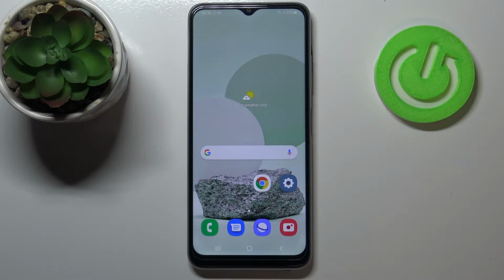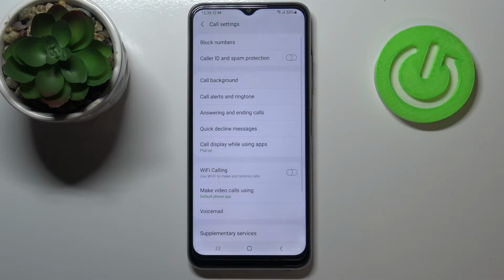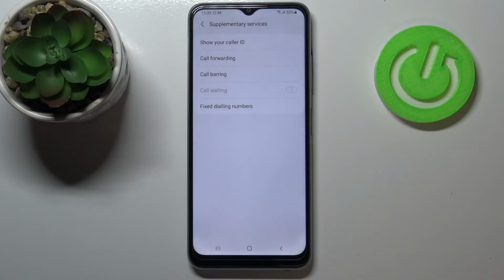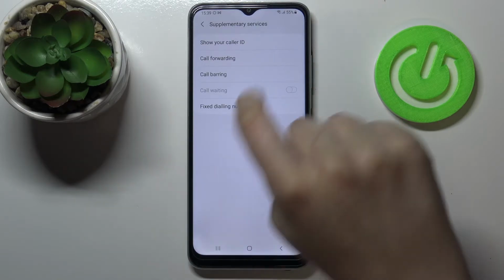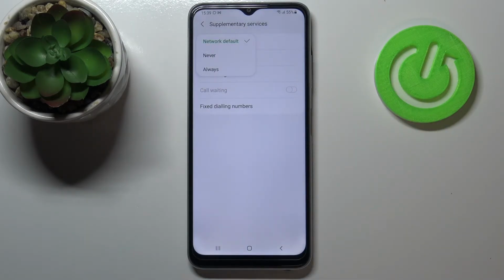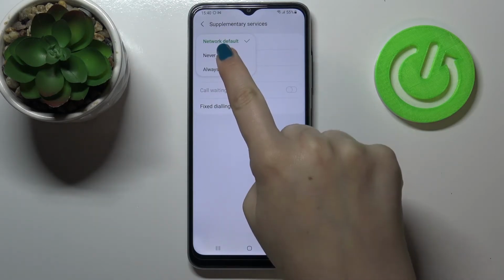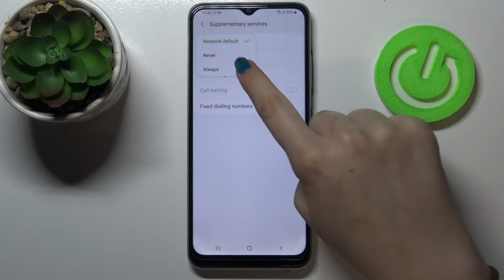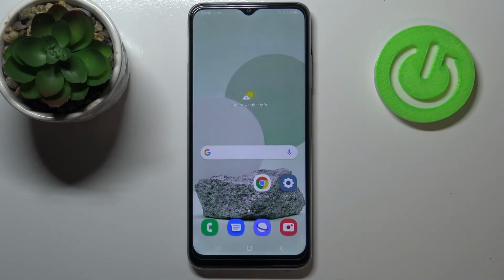How to Show / Hide Caller ID in SAMSUNG Galaxy M22 – Manage Caller ID Settings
Learn more info about SAMSUNG Galaxy M22:
If you’d like to manage caller ID in your SAMSUNG Galaxy M22 so either show it or hide it, then simply watch our video! In this tutorial we’d like to share with you how easily you can find proper dialer settings which will allow you decide if you want to show or hide the ID. So let’s follow all shown steps and successfully manage ID.

How to hide caller ID in SAMSUNG Galaxy M22? How to show caller ID in SAMSUNG Galaxy M22? How to manage caller ID in SAMSUNG Galaxy M22? How to customize caller ID in SAMSUNG Galaxy M22? How to personalize caller ID? How to change caller ID in SAMSUNG Galaxy M22? How to make number in SAMSUNG Galaxy M22? How to enter Caller ID Settings? How to enter caller ID options?